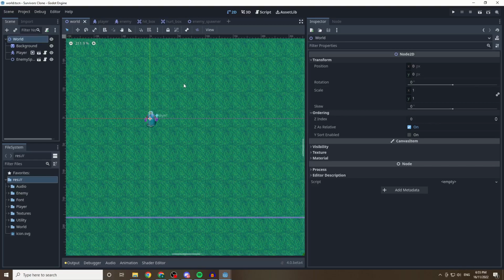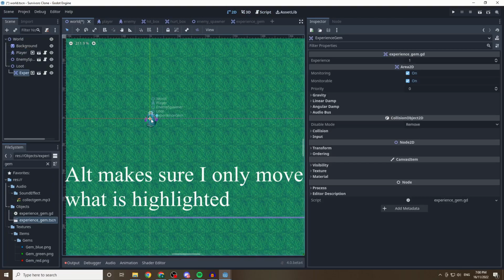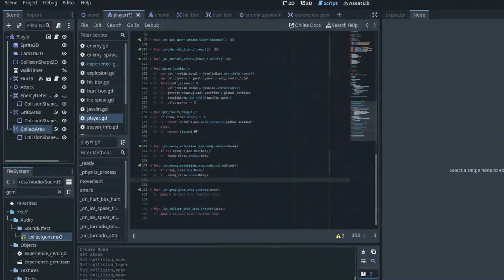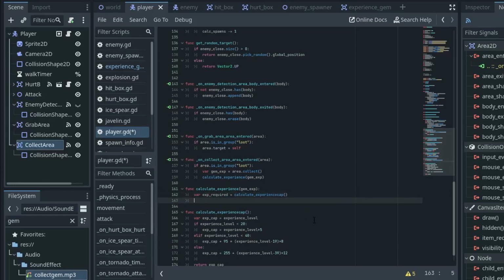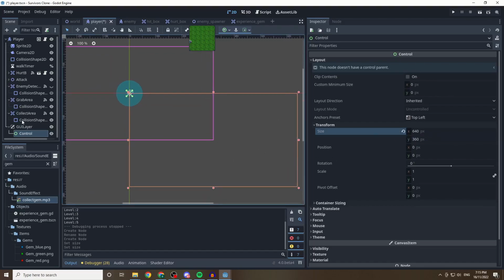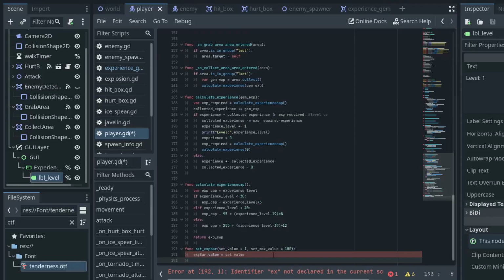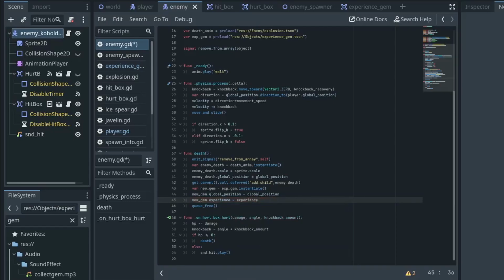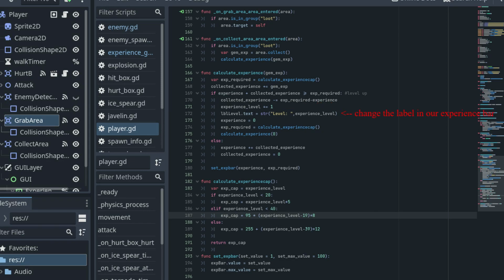Make a Vampire Survivors Clone in Godot 4: Part 10 - Experience